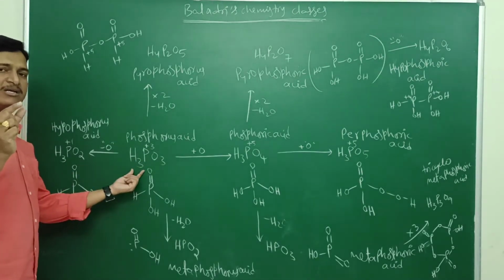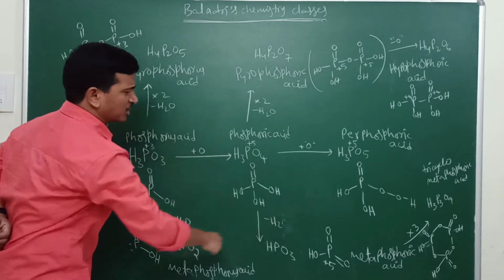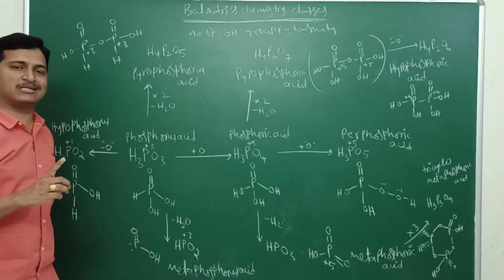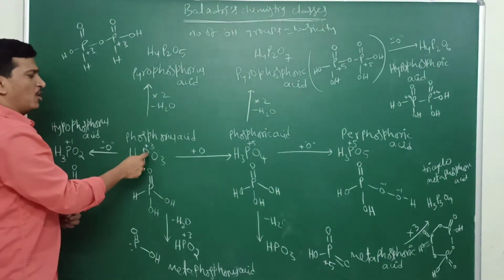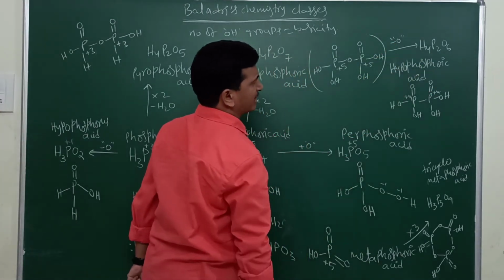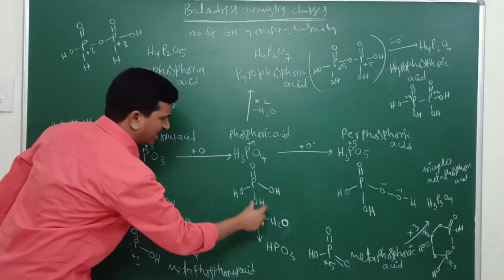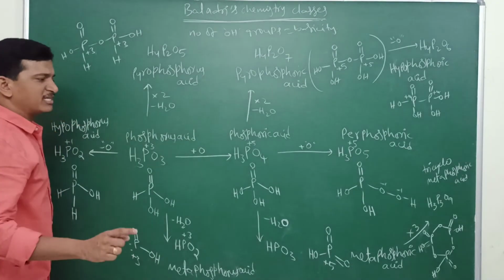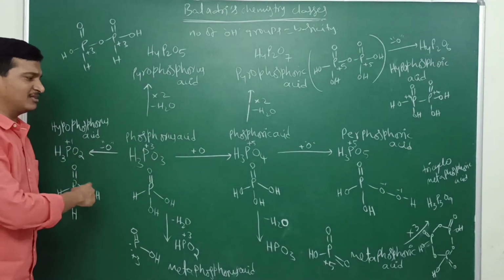Phosphorus oxy acids